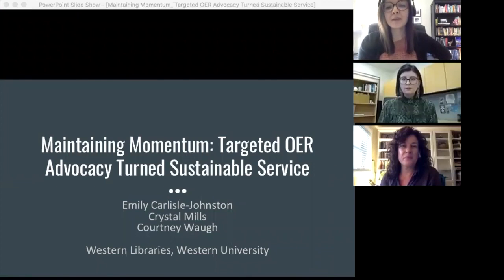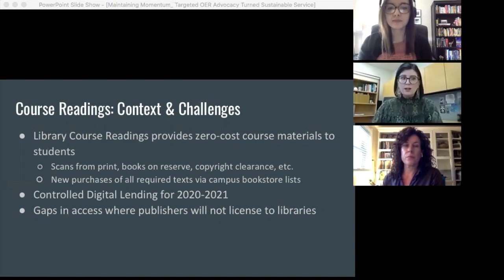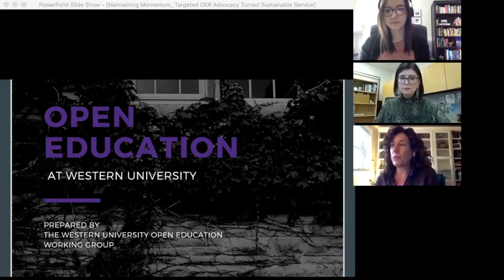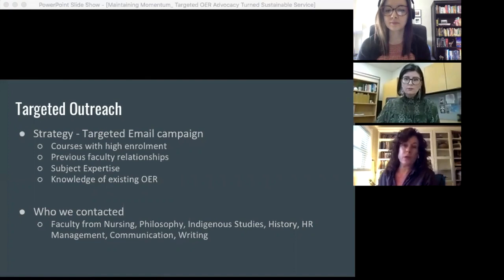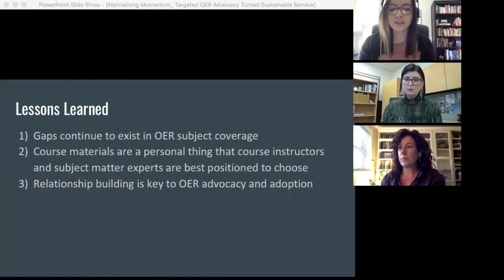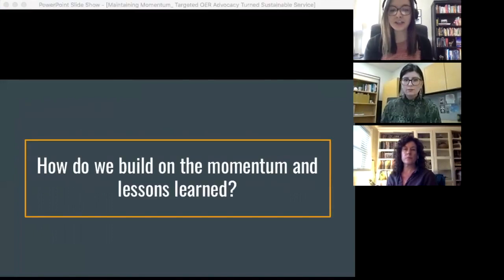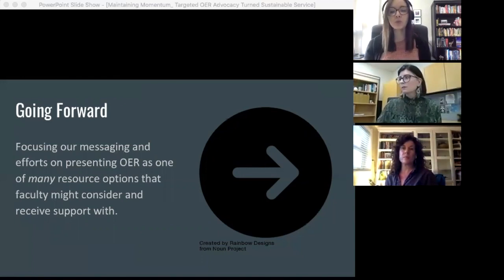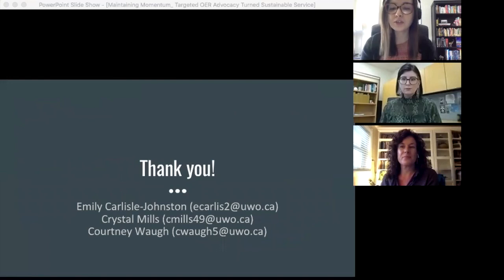Maintaining Momentum: Targeted OER Advocacy Turned Sustainable OER Service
Session #: 277
Authors: Crystal Mills, Emily Carlisle-Johnston, Courtney Waugh

With access to print course reserves restricted over the 2020-21 academic year, library workers at the University of Western Ontario adapted our Course Readings service, aiming to purchase an online copy of all course textbooks. In doing so, we were quickly confronted with the realities of the commercial eBook landscape: the vast majority of textbooks were not available for purchase in an online format. Knowing that students who are unable to purchase their own materials were disproportionately affected by the absence of options for alternative access, the closure of our library and lack of access to print course reserves later became a catalyst for targeted OER outreach to faculty. We put our values of equity and inclusion into action, presenting faculty whose commercial course books were unavailable to us in an online format with a set of Open and affordable titles that they could adopt instead.

With the anticipated return to in-person learning and services for the 2021-22 academic year, we’re also facing another challenge: As access to traditional print materials becomes once again feasible, how do we maintain momentum in favour of open and affordable course reading alternatives? How do we maintain heightened awareness and concern around inequities in access to curriculum resources?

This session will discuss the origins, successes, and challenges of our targeted OER outreach initiative—an initiative for which we sent personal messages and curated lists of OER options to faculty whose commercial books were not available to the library as ebooks. The project, as we conceptualized it, would enable more faculty participation in Open Education by addressing one of the key barriers to OER adoption: the time, labour, and expertise required to find viable Open alternatives for commercial books. As we look towards a return to in-person learning, we will also share how we plan to take what we’ve learned from this outreach project to build a more sustainable and intentional service for locating OER options on faculty’s behalf. We will speak to adapted messaging and advocacy around the service (as online access to course materials becomes less of a perceived necessity), the service workflow, and the cross-team collaboration required, such that others might be able to do something similar as we collectively works towards creating a more equitable and inclusive future for education.

After participating in this session, attendees will be able to:
- Identify existing services with which they might embed OER initiatives, to ensure sustainability and reach to key audiences
- Consider how to re-frame their Open outreach and advocacy strategies and initiatives for post-pandemic contexts